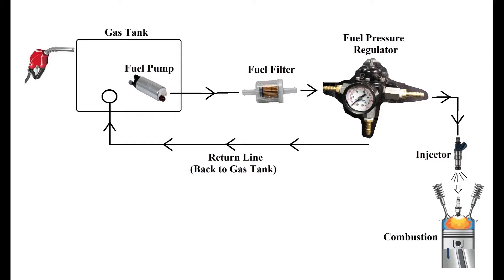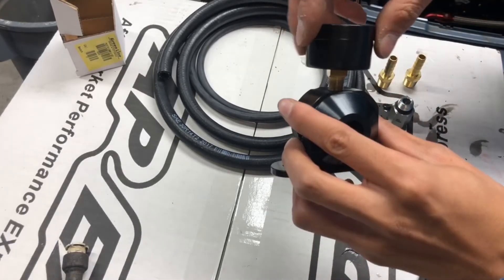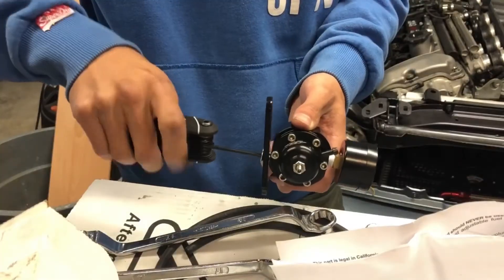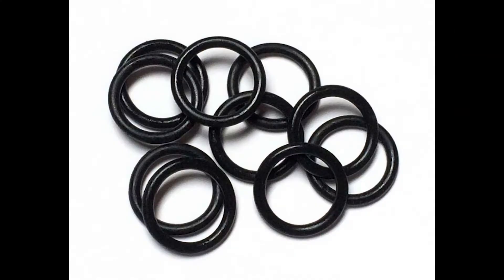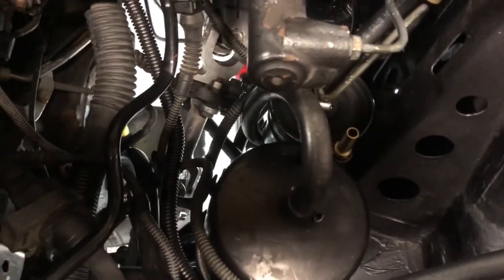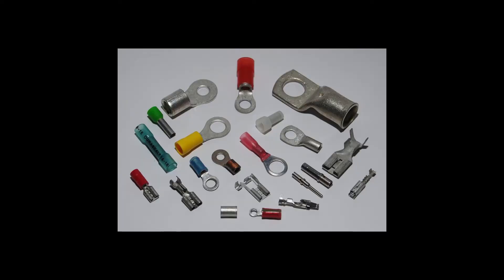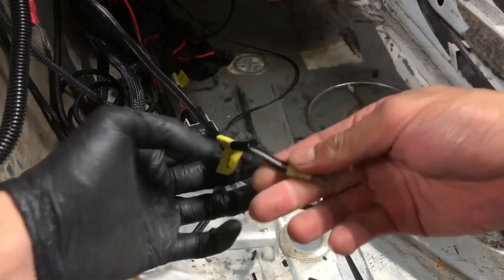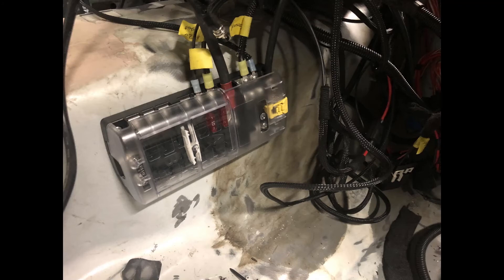BMW M3 Swap E30 - Fuel Systems & Fuses